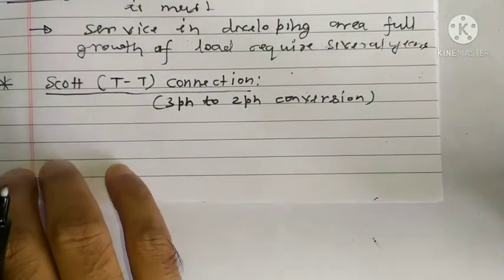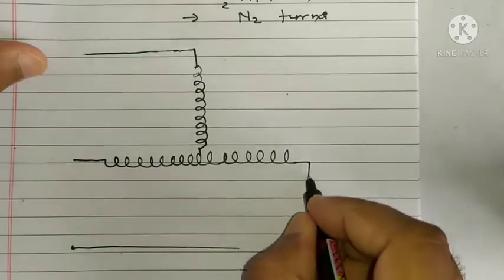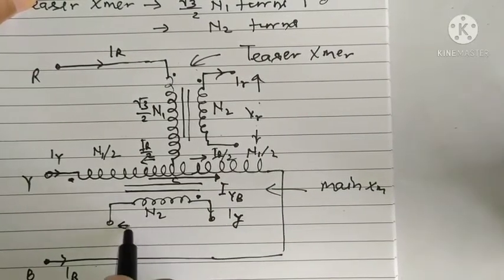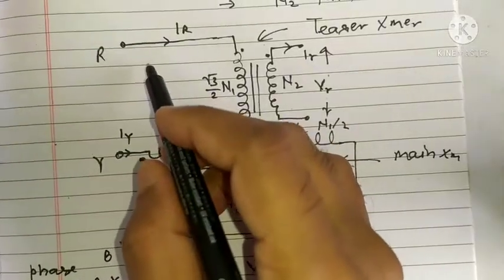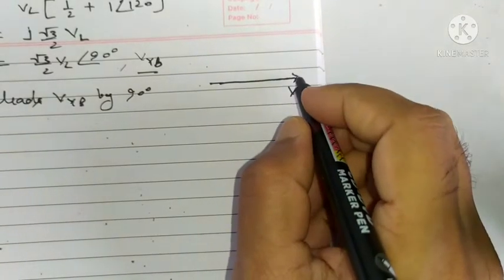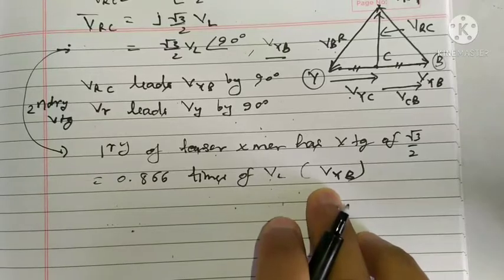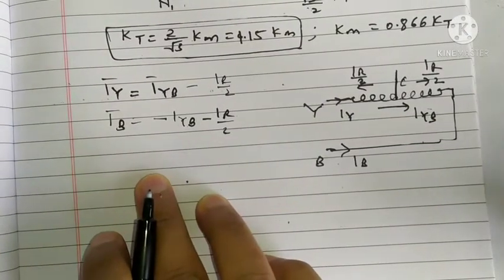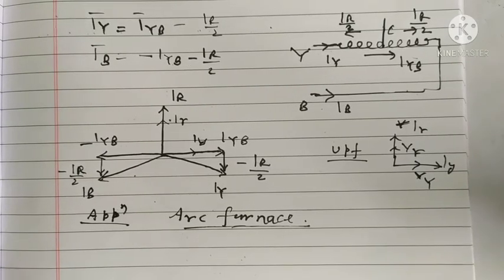Electrical Machines-I: Scott Connection